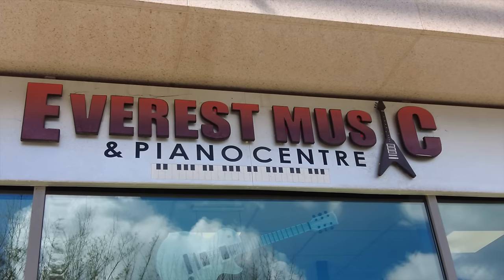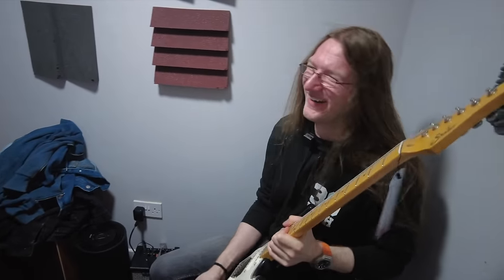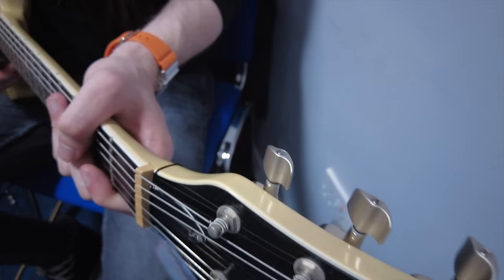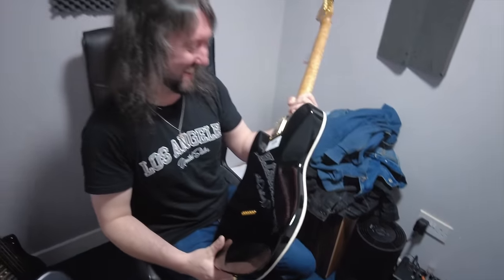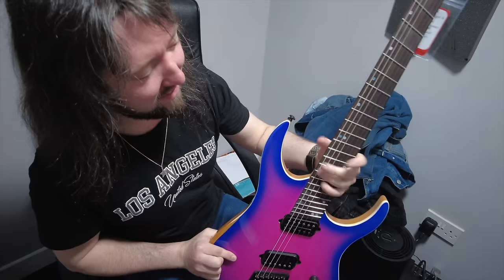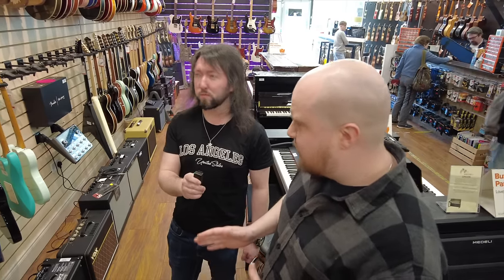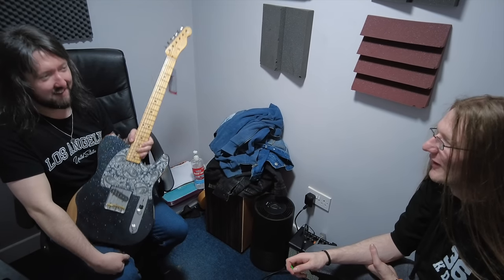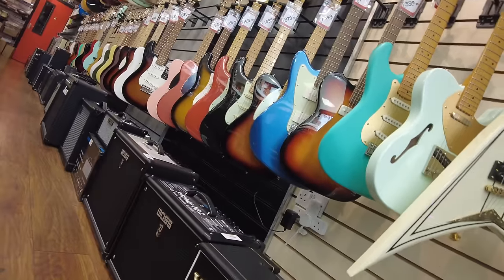Guitar Shopping (Again)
50 minutes of guitar shopping in Ireland. You never know what gems you might find in a guitar store. Today we play, Charvel, Suhr, Ormsby, Fender,Gibson and more at Everest Music
Feat: Glen @TalesOfAKISSGeek

Timestams:
0:00 Intro
0:42 Charvel
3:07 Suhr
5:47 Jackson Rhoads
9:23 Second Hand Vox
14:52 Kits
17:06 More Suhr
21:22 Fret King
26:04 Ormsby
29:30 1969 Gibson SG
34:59 Fender
42:14 7 String Strat
48:13 Outro

Track: Sport Trailer Rock [Rock Music] by MokkaMusic / Run Faster